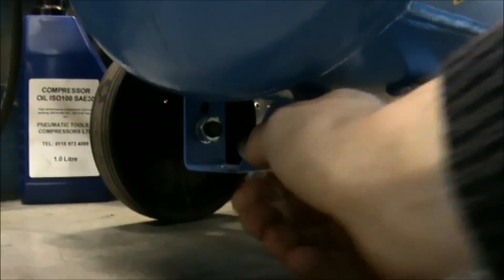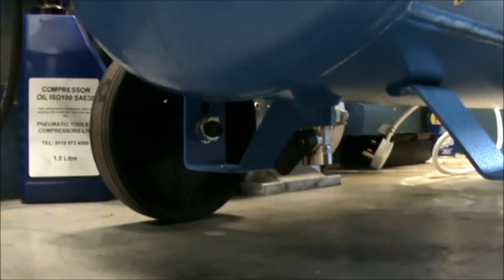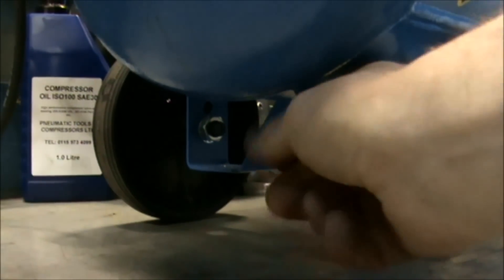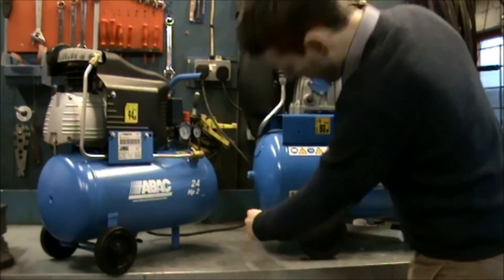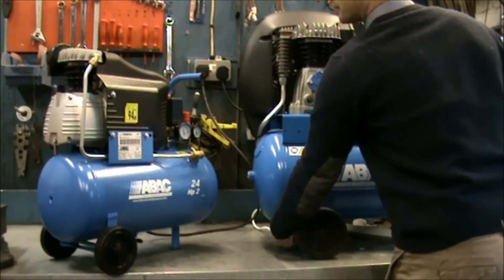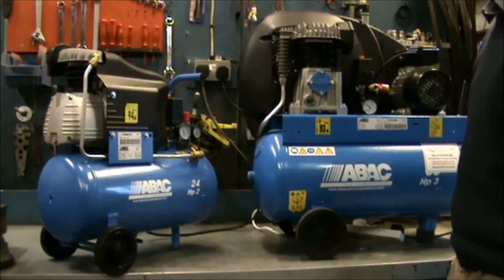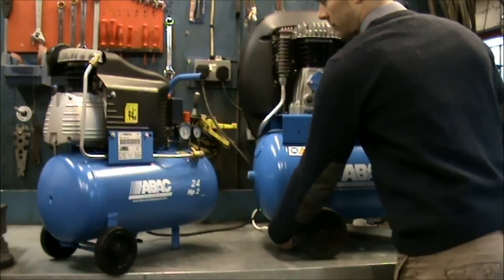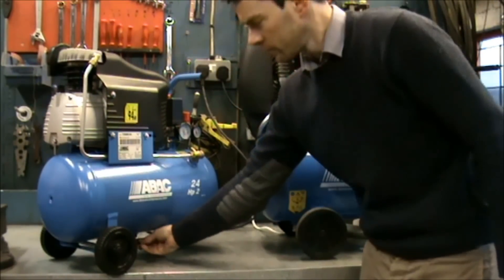How to drain your air compressor tank / receiver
Condensate water is caused by compression and temperature in the system. You need to remove this water because it can be carried over into your airline and corrode your air receiver causing long term damage.

We recommend draining the tank every day. At a maximum once a week.

To do this, first check the pressure gauge to make sure there is some pressure in the tank to blow the condensate water out.

Turn the compressor off, then open the drain tap enough for the condensate water to blow out and when it has blow clear or tank is empty, close the tap.